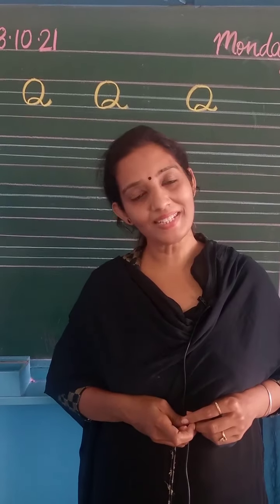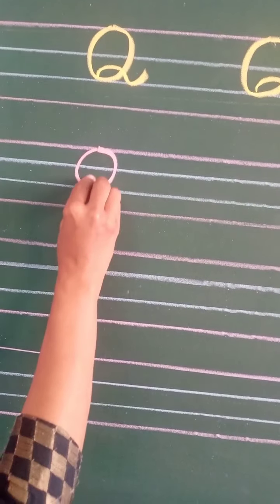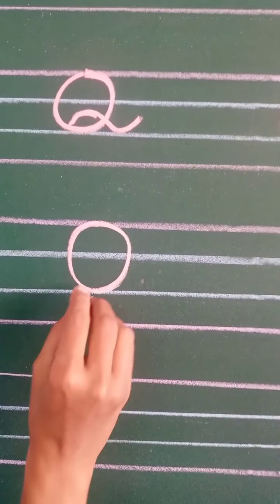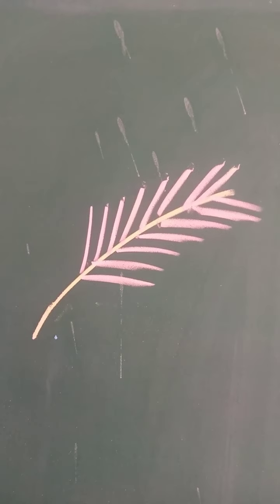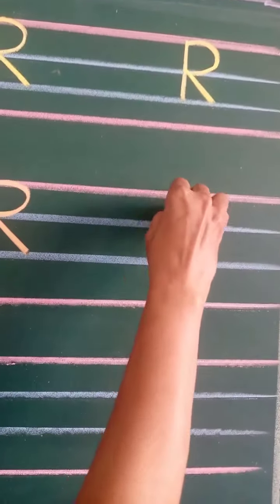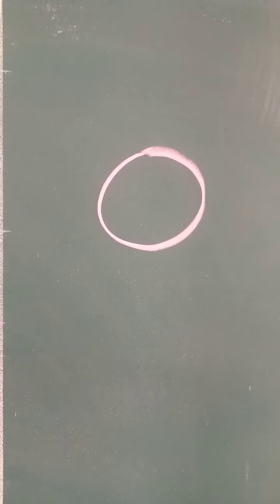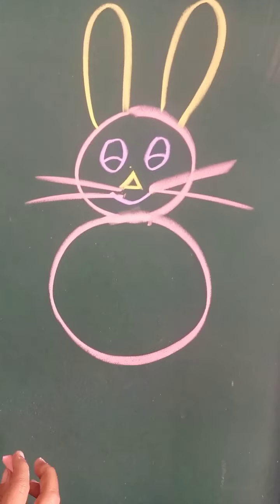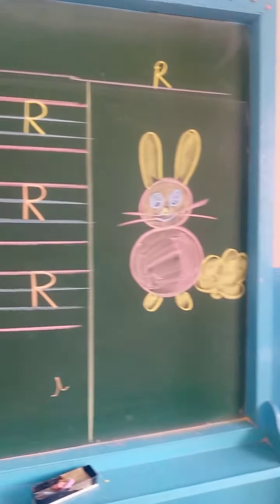18/10/21 NURSERY ENGLISH WRITTEN FORMATION OF Q AND R